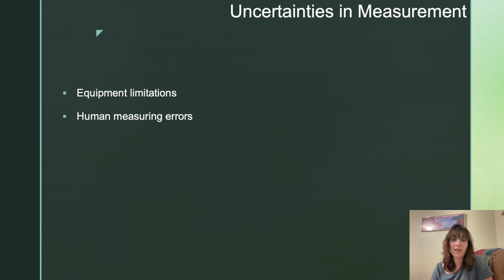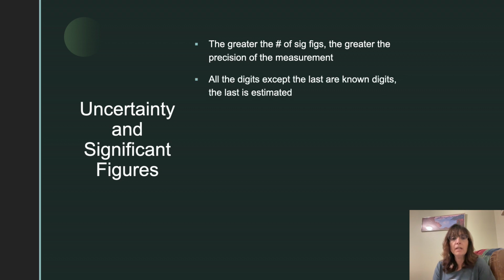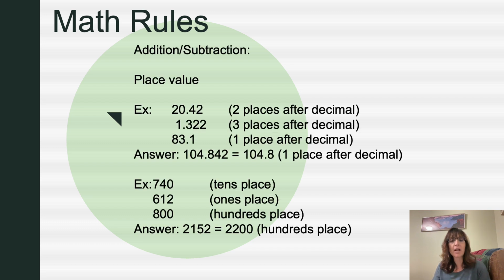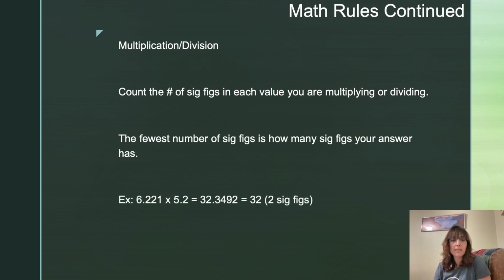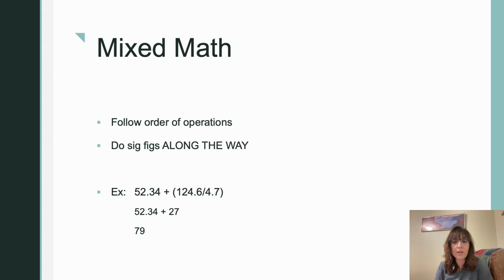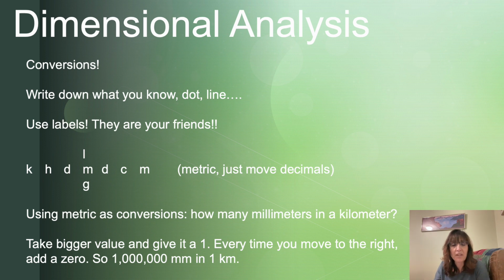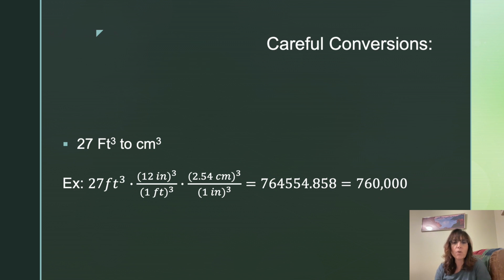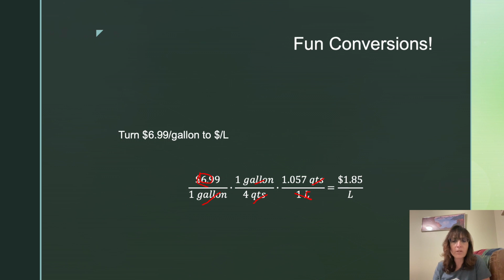Sig Figs and Math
We will review precision, accuracy, counting significant figures, using sig figs in math (addition/subtraction, multiplication/division), metric conversions, and dimensional analysis.